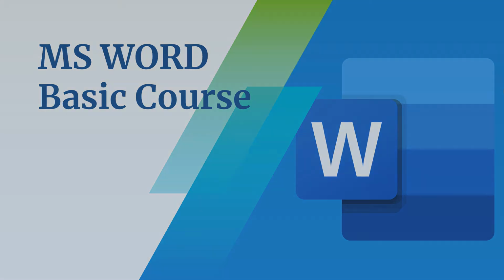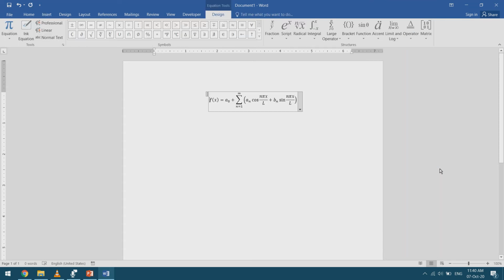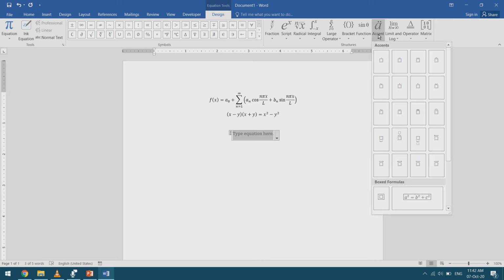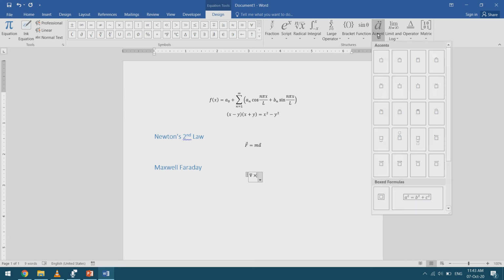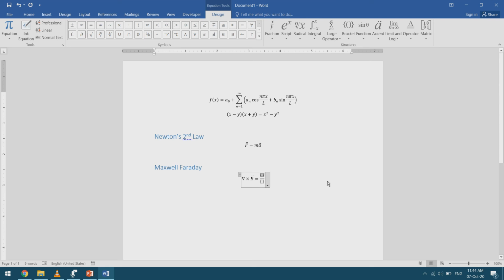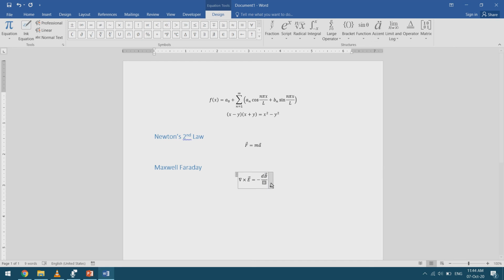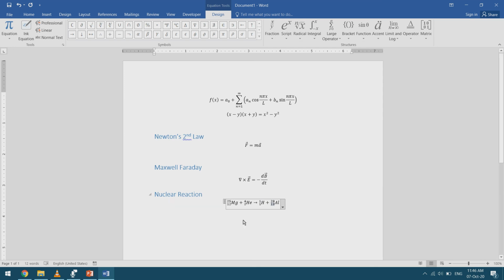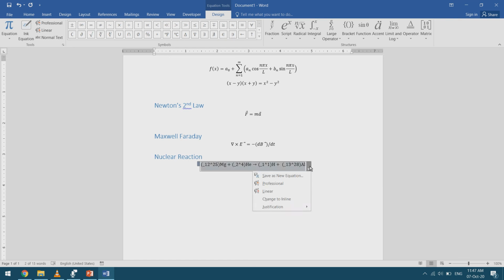Microsoft Word Course - Lesson 11 - Equations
In this video we explore how to insert equations in Microsoft Word documents. We will explore how to convert between the professional and linear form as well.